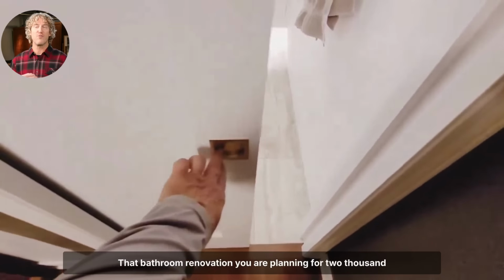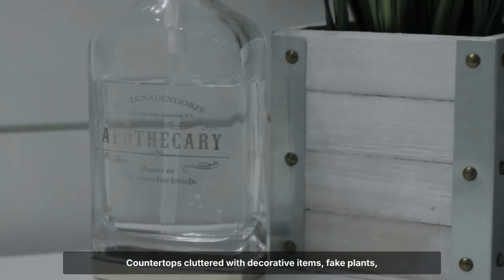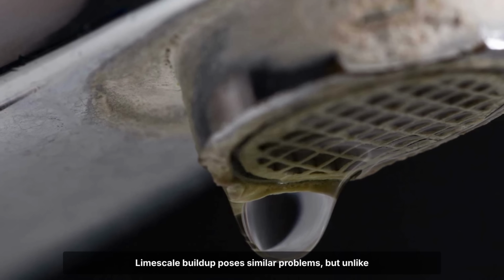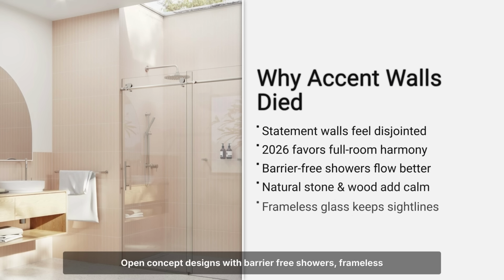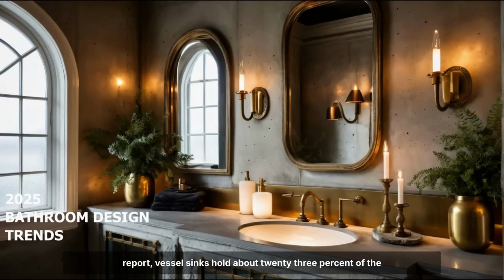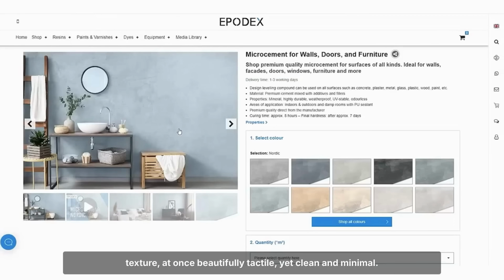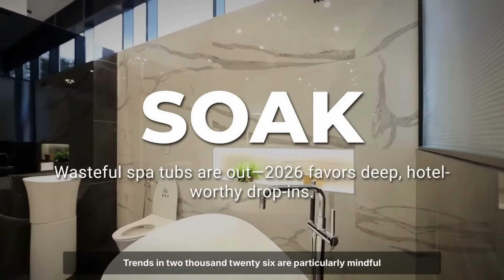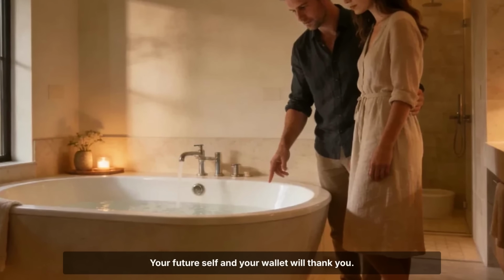These Bathroom Trends Are Already Dead in 2026 — Here's Why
That bedroom renovation you’re planning for 2026 might already be outdated before the paint even dries. Some of the most popular bedroom trends are officially dead in 2025, interior designers and real estate analysts began noticing a clear pattern: bedrooms designed under the most popular trends of the early 2020s were aging faster than expected. Homes featuring all-white palettes, glossy finishes, extreme minimalism, and cold lighting were consistently described by buyers as sterile, uncomfortable, and emotionally flat. What once looked modern was now being labeled as “hotel-like” or “unlivable.”

Design reports from residential developers and staging professionals revealed that bedrooms with layered textures, warmer tones, and softer lighting sold faster and received higher emotional response scores during showings. Meanwhile, trend-driven bedrooms focused on visual minimalism required higher re-investment to remain appealing. The issue was not aesthetics alone, but how these spaces made people feel after living in them.

Lighting studies showed that cool white temperatures increased perceived stress levels in private spaces, while hard surfaces amplified noise and reduced comfort. Furniture manufacturers also reported declining demand for ultra-minimal bedroom sets, as buyers shifted toward materials and layouts that felt calmer, softer, and more personal.

In this video breaks down the bedroom trends that are quietly disappearing in 2026 and explains the psychological, practical, and market reasons behind their decline. It also explores what is replacing them, and how small design shifts can completely change the emotional quality of a bedroom.

• Why cold palettes are being phased out in private spaces
• How lighting choices affect emotional comfort
• Which materials and layouts are proving more timeless

This channel explores interior design, space psychology, and real-world home decisions through a practical, long-term perspective focused on comfort, livability, and emotional well-being.